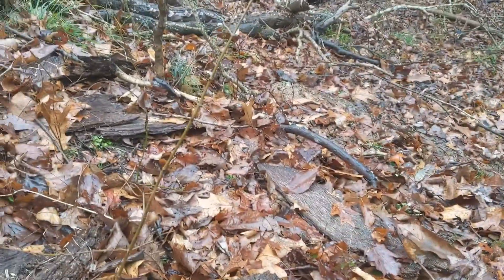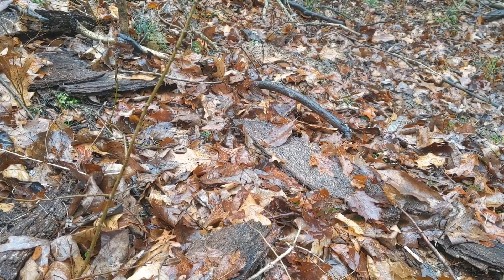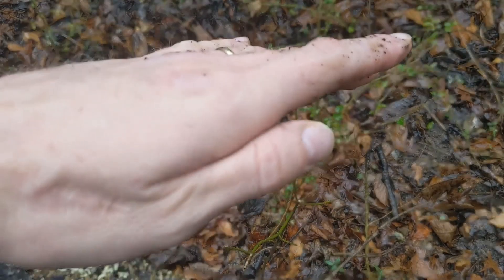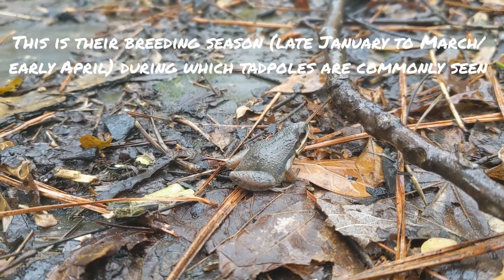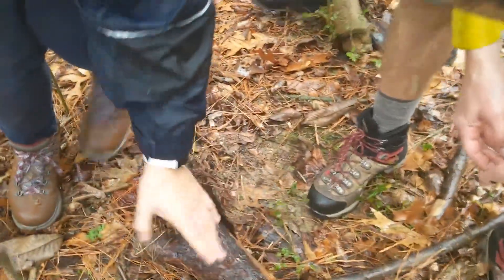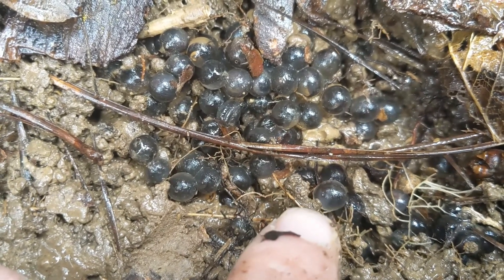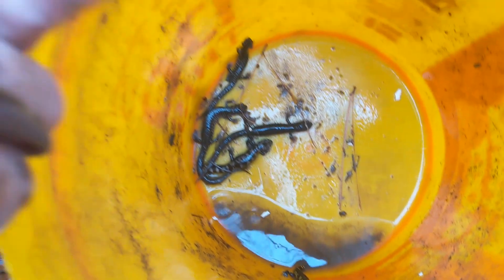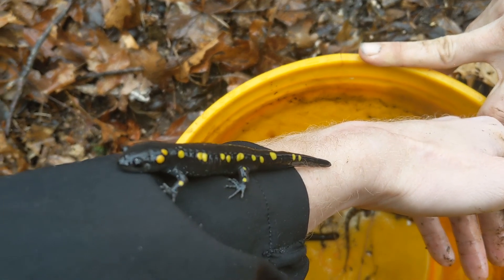Searchin' for spotteds. First time finding spotted salamanders in the wild for me and our students.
Looking for amphibians with the Herpetology lab. last time we got skunked looking for our target species, today we found spotted salamander gold!